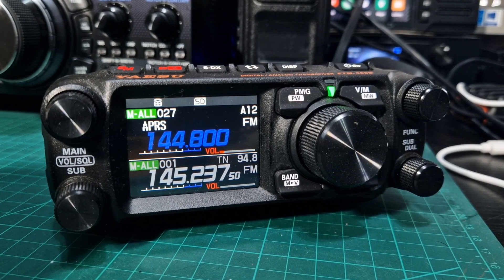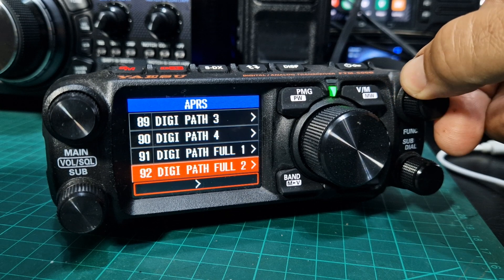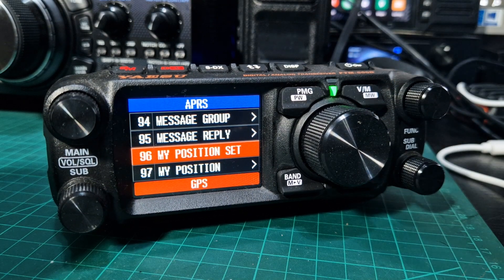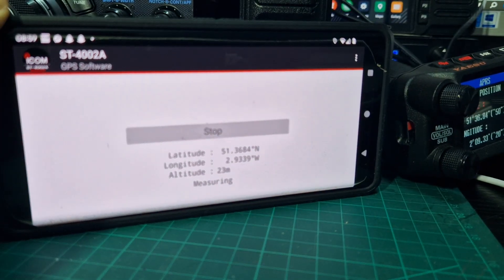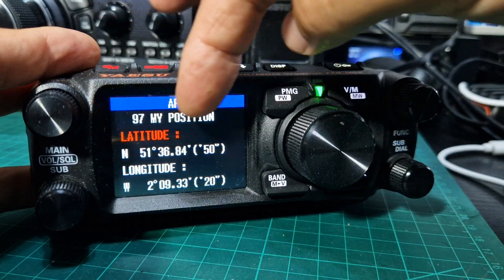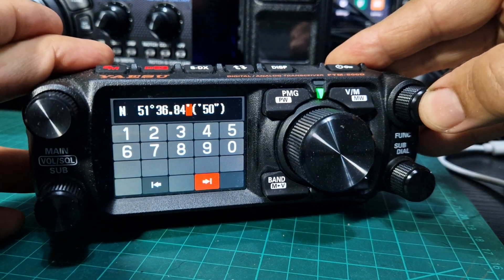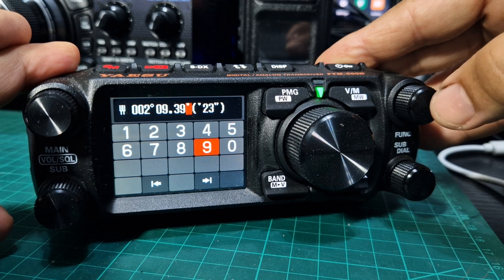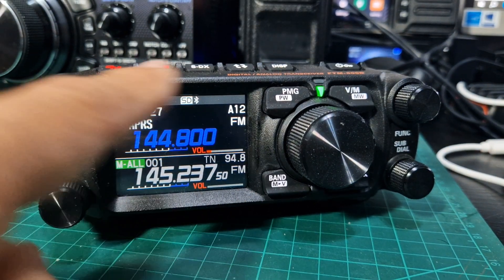YAESU FTM500 GPS COORDINATES , MANUAL ENTRY